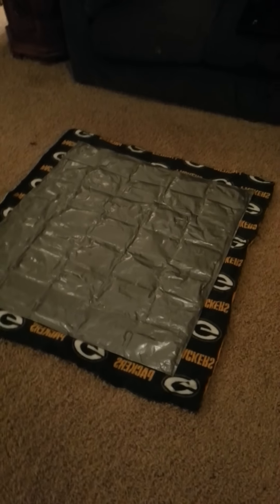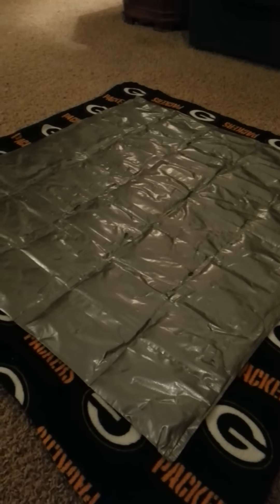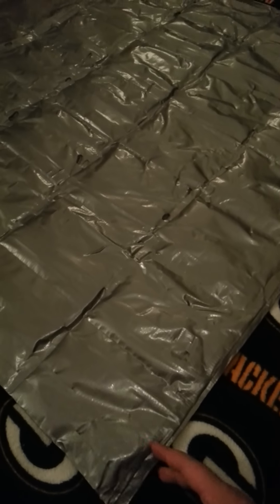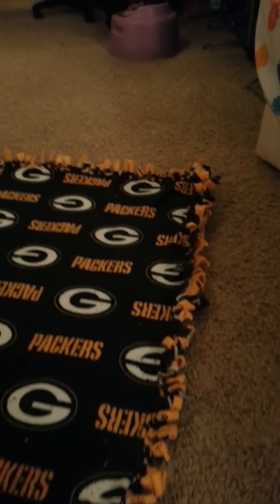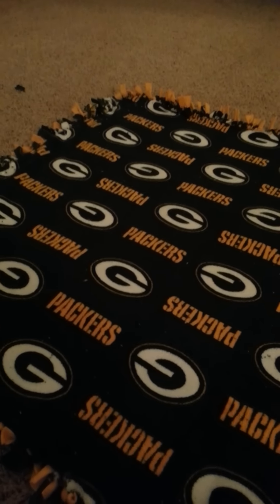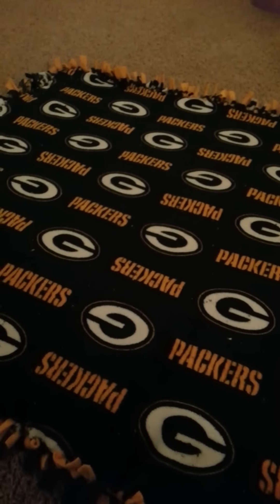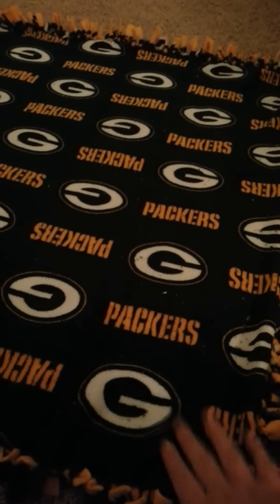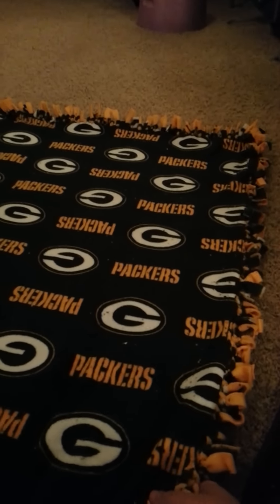No-Sew Weighted Blanket Part 2 of 2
This video shows how to put a weighted blanket core into a no-sew blanket and discusses pros and cons of the design.